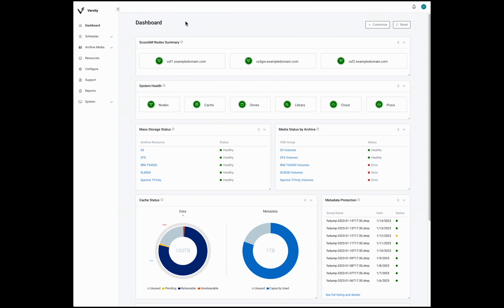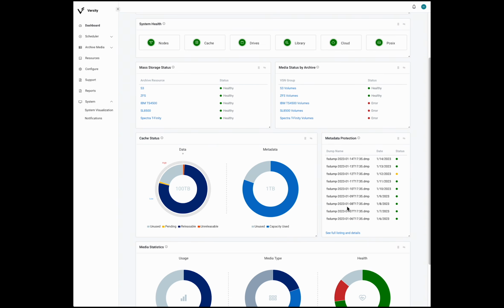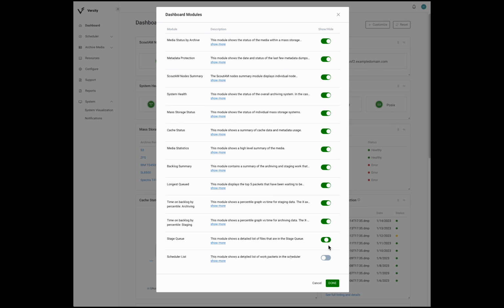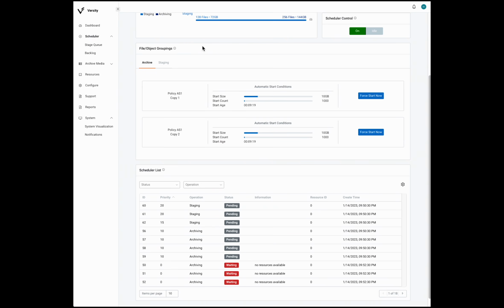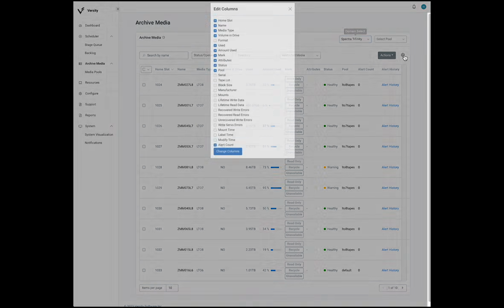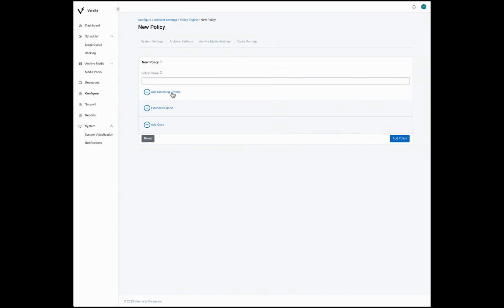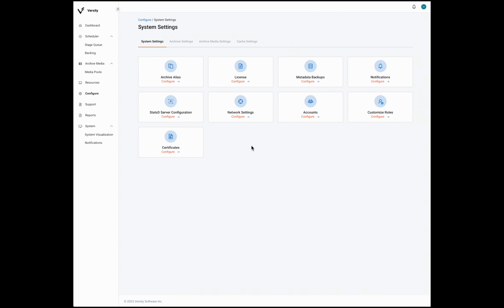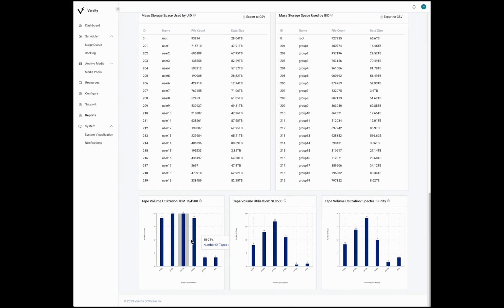ScoutAM GUI Walkthrough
Versity’s ScoutAM offers a simple but powerful platform to manage and preserve exponentially increasing collections of unstructured data. Versity's VP of Product, Meghan McClelland, walks through the GUI for ScoutAM, highlighting major features and functionality.